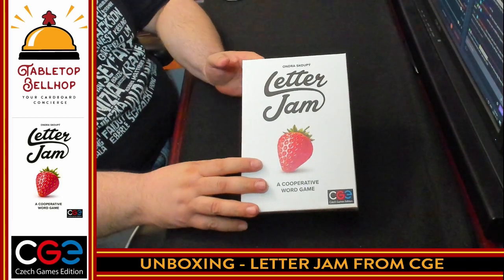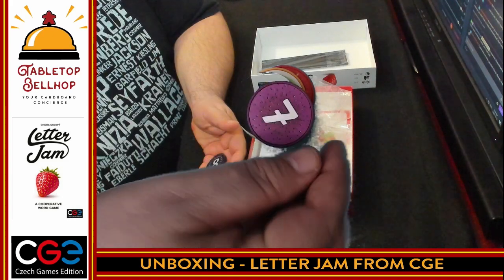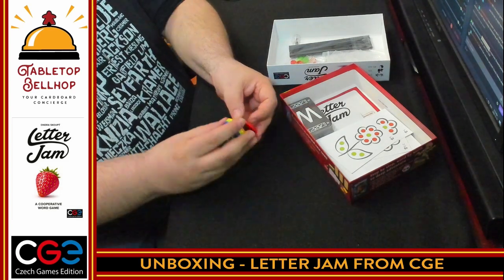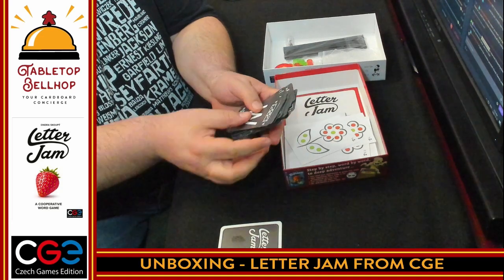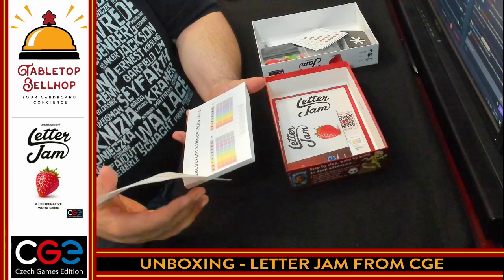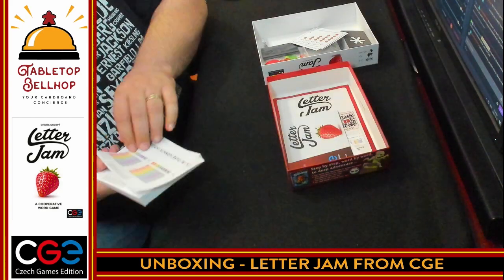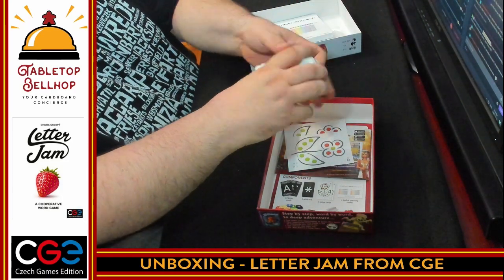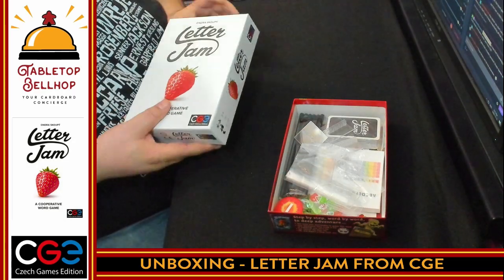UNBOXING Letter Jam, a multiple award-nominated cooperative word based party game for up to 6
A look at what you get in the box for the cooperative card game Letter Jam. This is a heavier than usual party game for up to six players that has players providing clues in order to get the other players to guess the letters in front of them. In this word-based party game you can't see your own hand of cards, only those of the other players. This cooperative board game features surprisingly nice components for a party game.

Letter Jam was designed by Ondra Skoupý and features artwork by Dávid Jablonovský, František Sedláček, Lukáš Vodička, and Michaela Zaoralová. It was published in 2019 by Czech Games Edition and was nominated for a number of awards including Best Family Game, Meeple's Choice, Best Party Game and Best Cooperative Game.

Letter Jam is a cooperative game for 2 to 6 players. In each round, every player has a letter that everyone else can see. But no one can see their own letter!

Players try to find words that can be made with the letters they see. The player with the best clue spells it by marking the letters with numbered tokens. Your letter’s position in the clue helps you guess what it might be. Then you can move on to a new one! Guess them all before clues run out, and unscramble your hidden word.